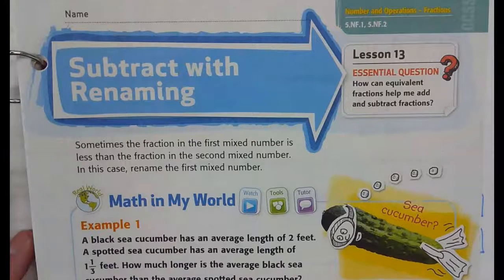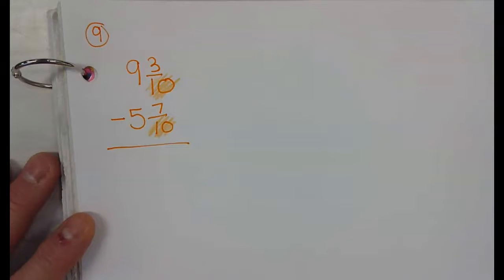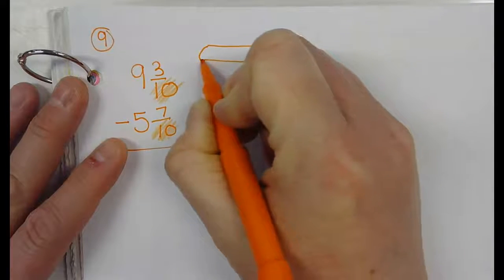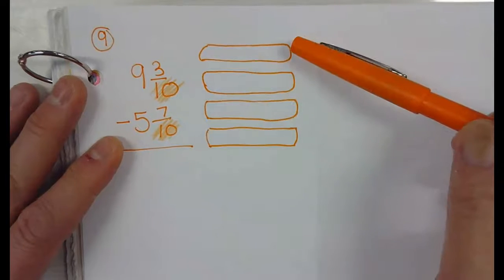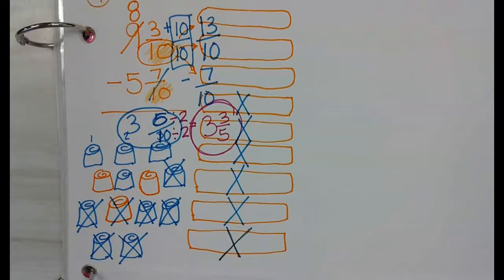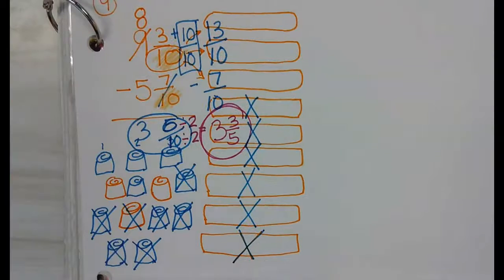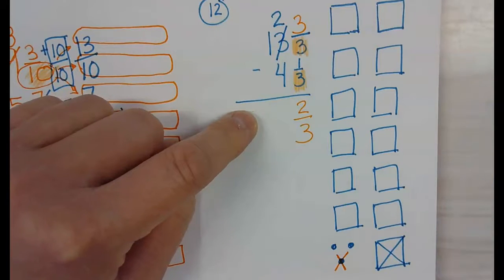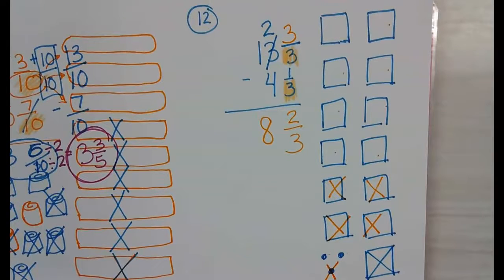Chapter 9 Lesson 13 pages 689-694